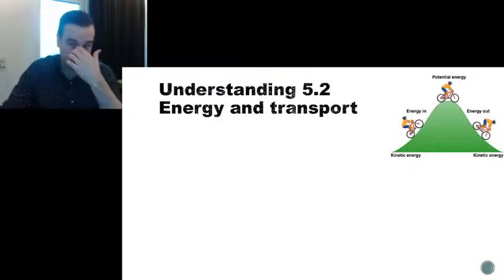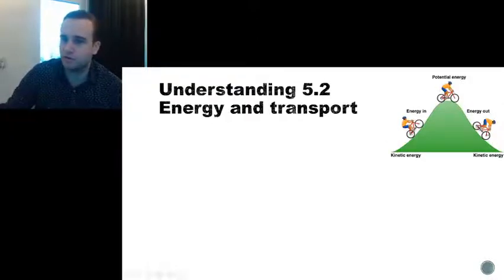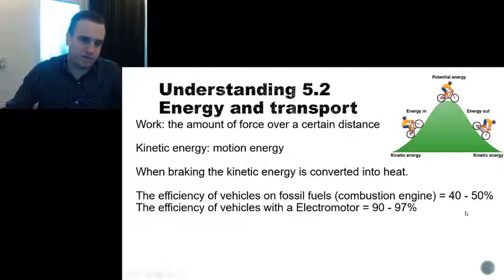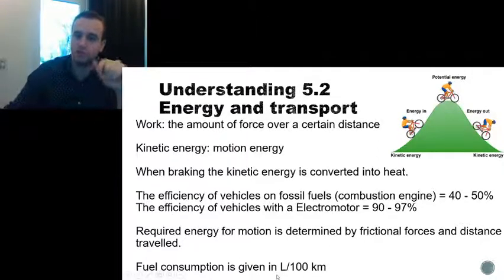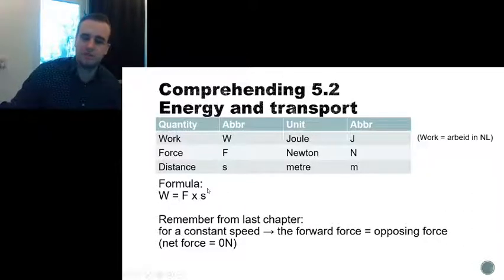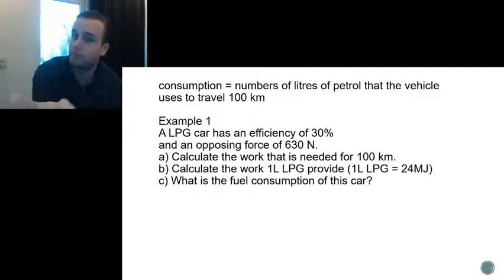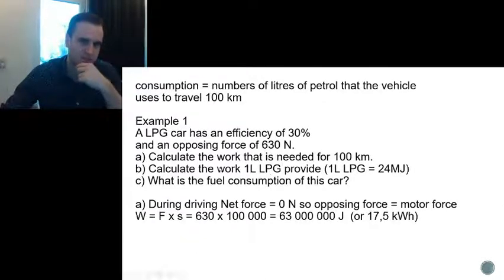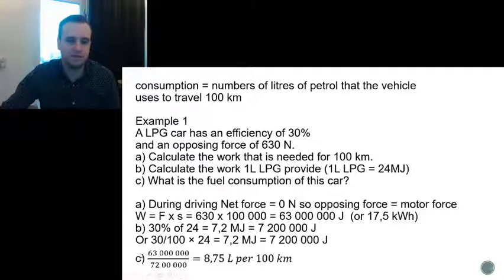[NA H3GT] 5 2 U + C